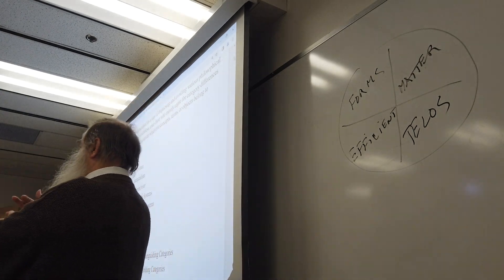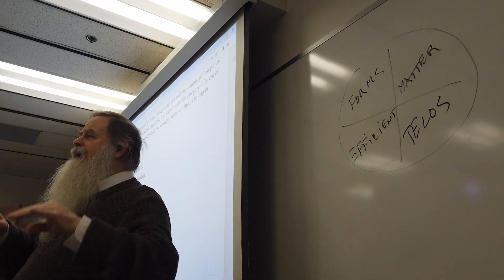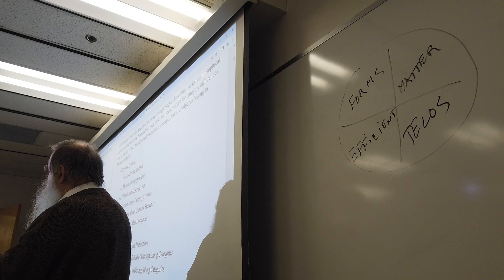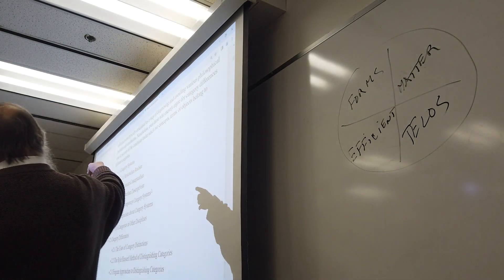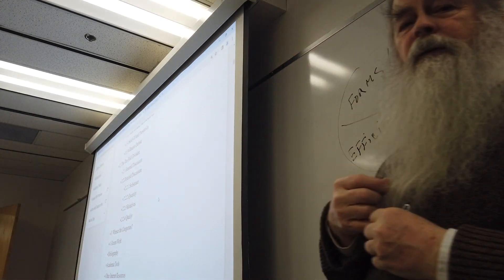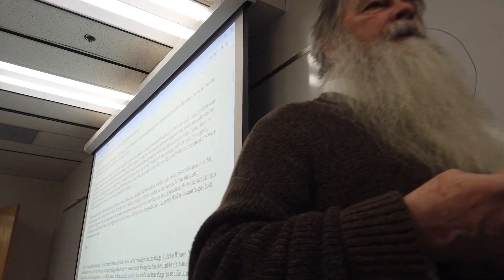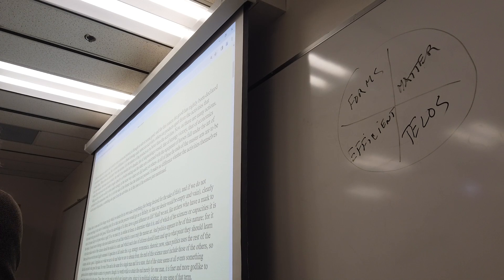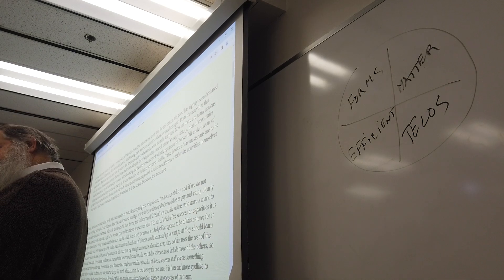Spring 2024 5d